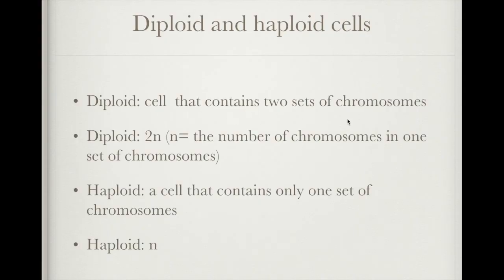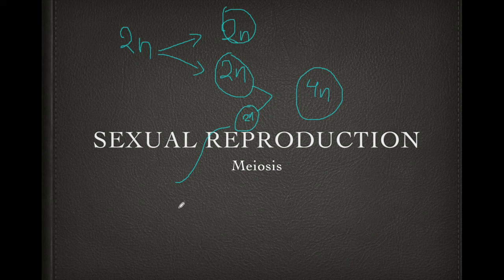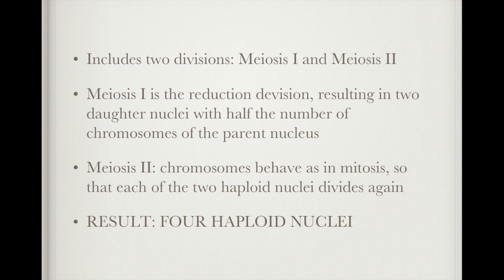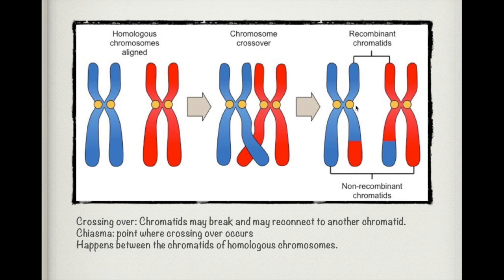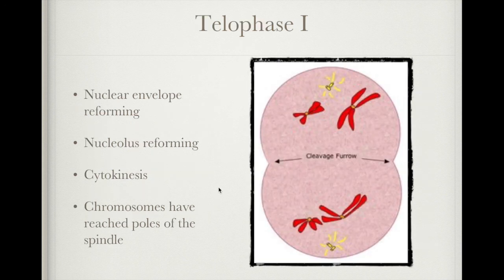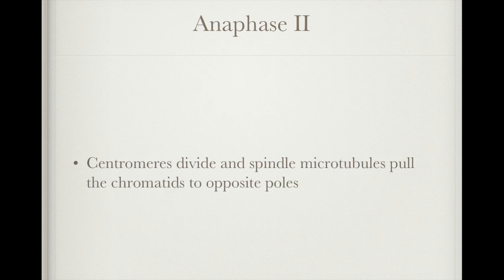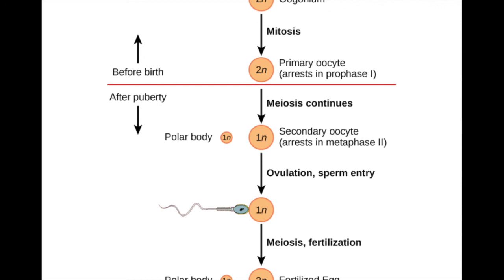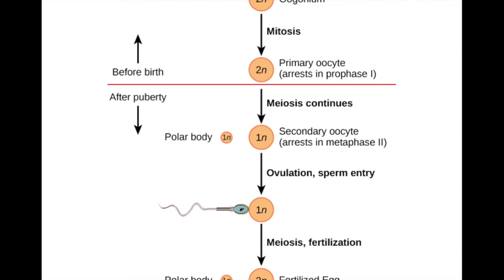IMAT Biology - The cell Part 6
Meiosis - Gametogenesis in humans.